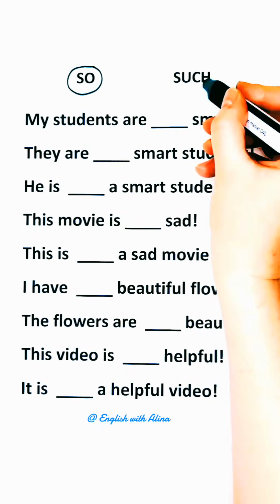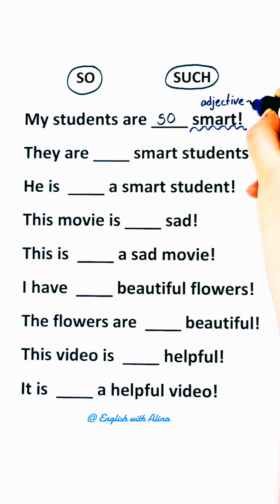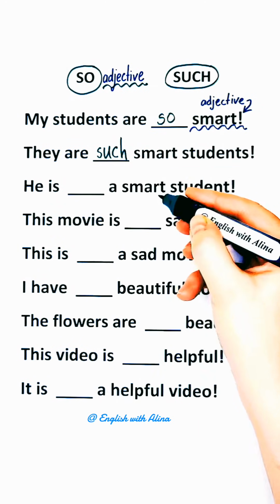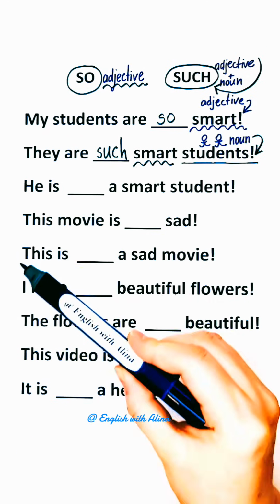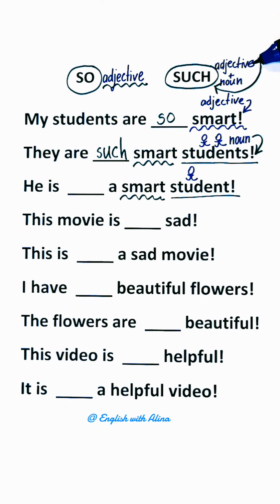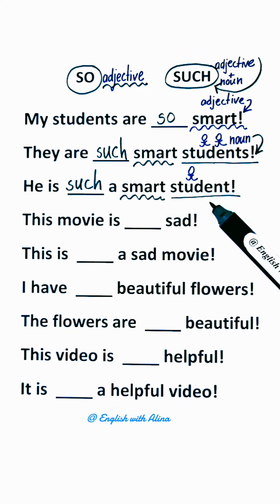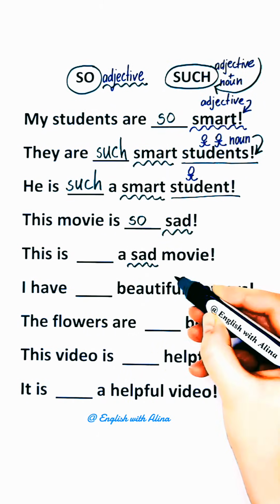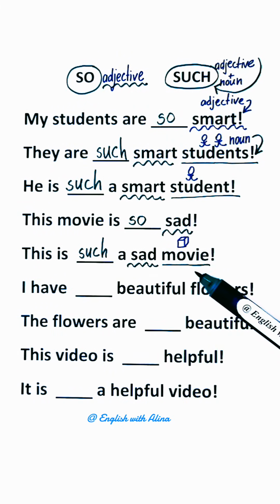SO vs SUCH — Learn the Difference Easily! | English With Alina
In this short grammar lesson, Alina helps you practice the correct use of SO and SUCH by following one simple rule:

👉 SO + adjective
👉 SUCH + adjective + noun

You’ll see how this pattern works in real-life English sentences and learn how to choose the correct word quickly and confidently.

📘 Examples from the lesson:

My students are so smart!

They are such smart students!

He is such a smart student!

This movie is so sad!

This is such a sad movie!

I have such beautiful flowers!

The flowers are so beautiful!

This video is so helpful!

It is such a helpful video!

This lesson is perfect for:
✅ ESL learners
✅ Beginner & intermediate students
✅ Improving spoken English
✅ Sounding more natural and expressive

💬 Your turn!
Write your own sentence using SO or SUCH in the comments!

so vs such
difference between so and such
so or such grammar
english grammar so such
learn english grammar
esl grammar practice
english with alina
how to use so and such
english grammar short lesson